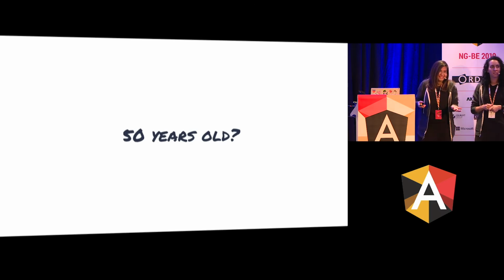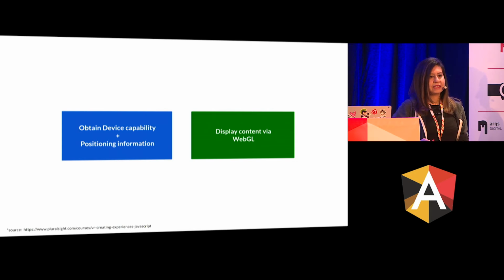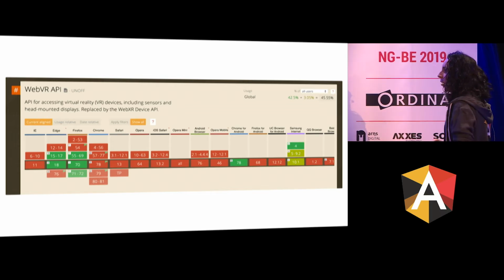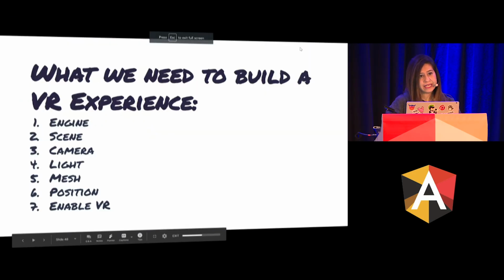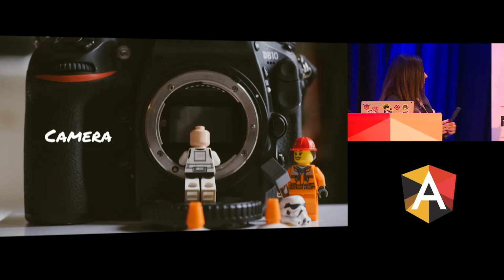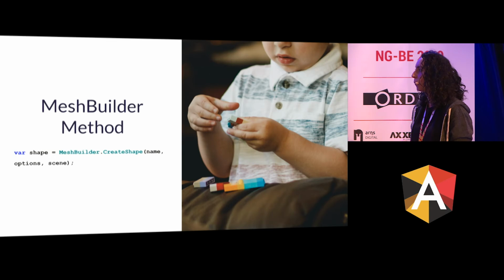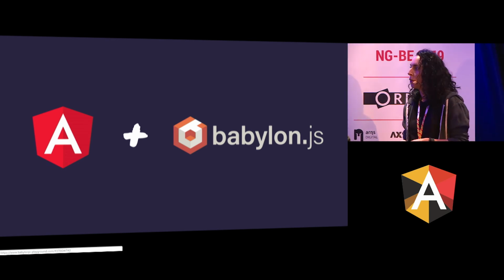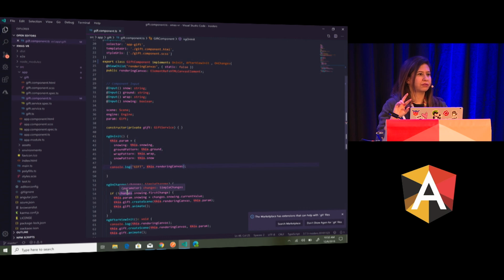NG-BE 2019 - Ana Cidre & Sherry List - Exploring WebVR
About Ana

Ana is the organiser of ngSpain. She has a degree in Fine Arts and a Master in International Business Economics and Management, so she is not your usual software developer. She loves to code and she especially likes Angular. As a very active member of the community, she regularly organises meetups and conferences, like the upcoming ngSpain and the legendary ngVikings. In Spain, where she’s currently based, she’s an organiser of GDG Vigo and the founder of GalsTech, a group for women in tech from Galicia. Because she is so passionate about diversity, she has also been named a Women Techmaker Lead.

About Sherry

For the past 15 years, Sherry has worked with a variety of web technologies and currently works as Developer Relations Lead at Microsoft. Apart from her everyday job, she is a co-organizer of the ngVikings and ngSpain conference, as well as some Meetups groups, such as ngCopenhagen and Women Techmakers. She loves animals and supports various non-profit animal protection organizations.